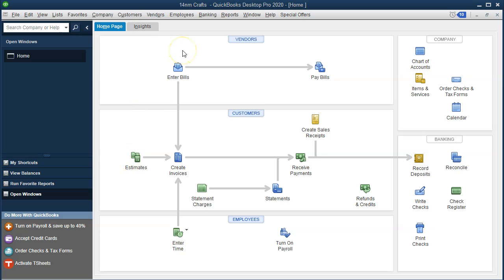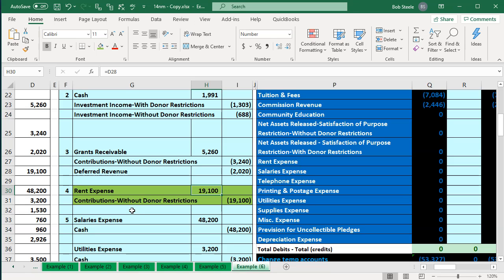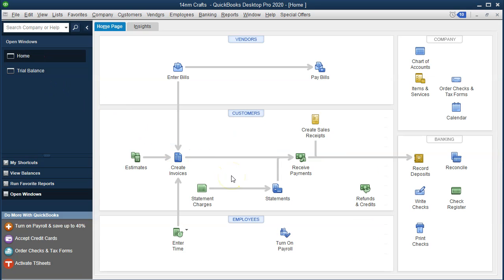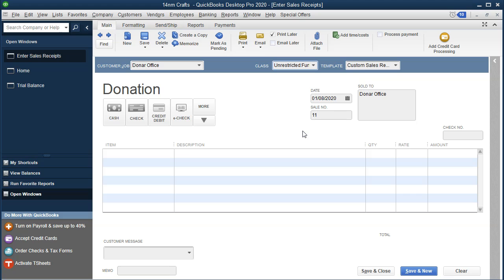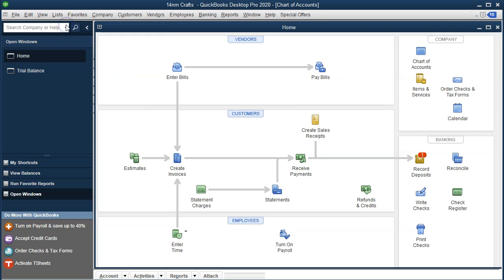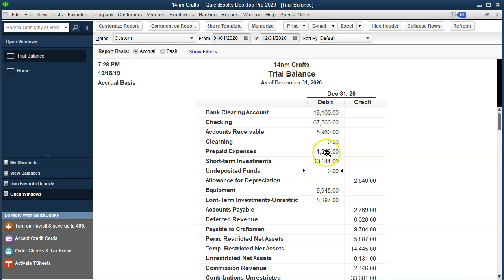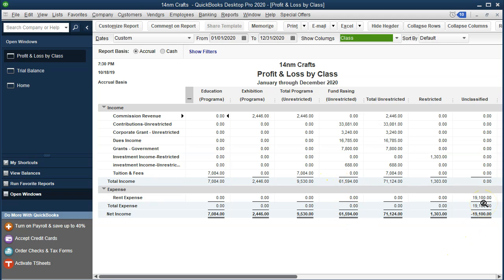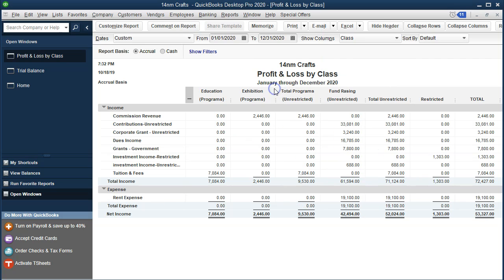Donated Office Space 337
Donated Office Space
Not for Profit Accounting